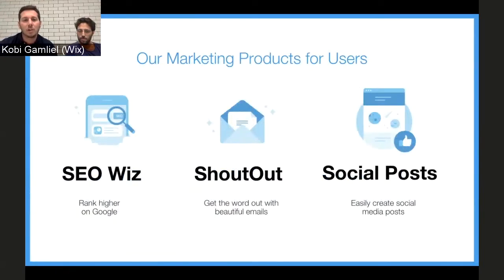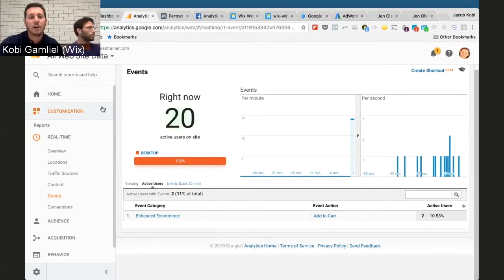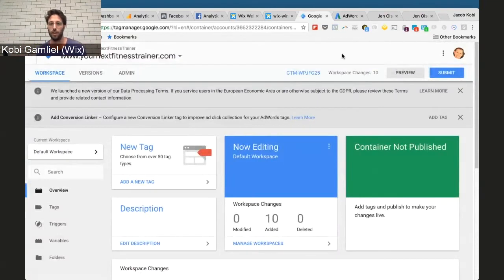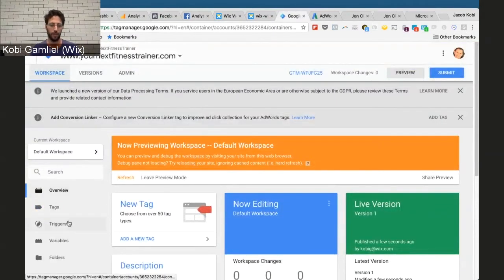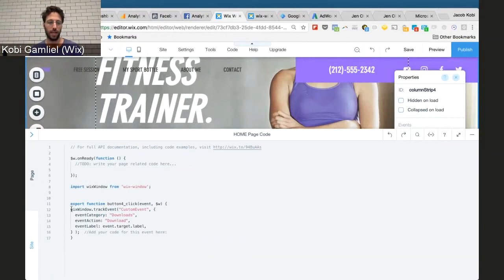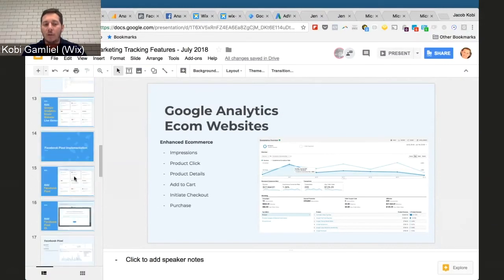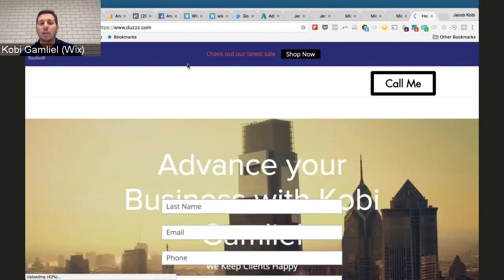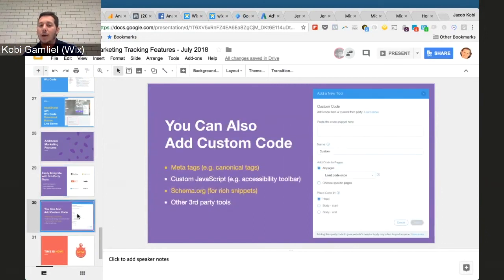Wix Partners Marketing Webinar | How to Use Advanced Marketing Tools with Wix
In this Wix Partners Webinar, we'll show you how to connect your site to powerful marketing tools like Facebook Pixel, Facebook Catalog, Google Tag Manager, Google Analytics & more.